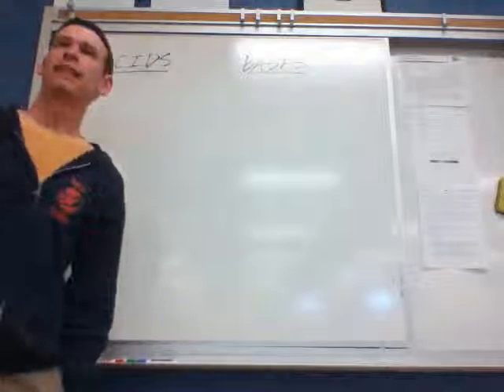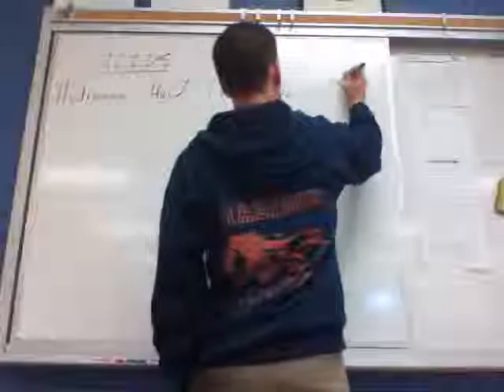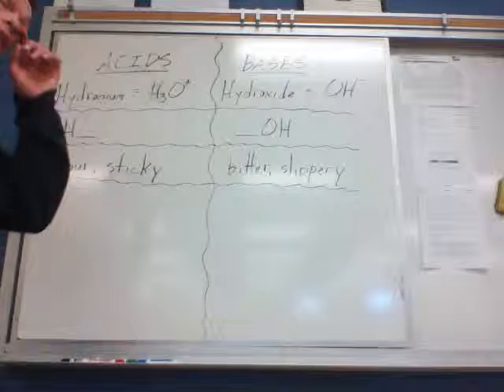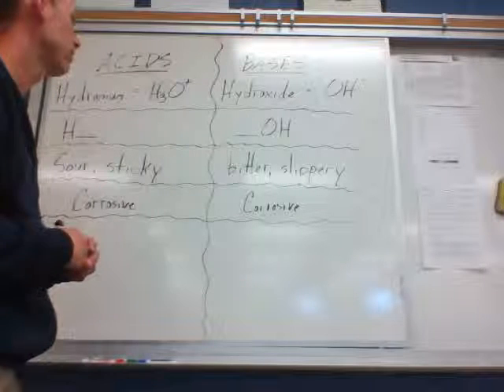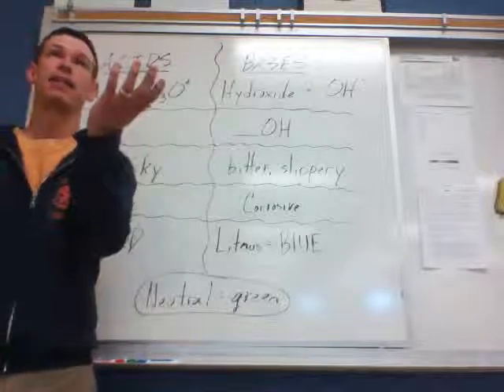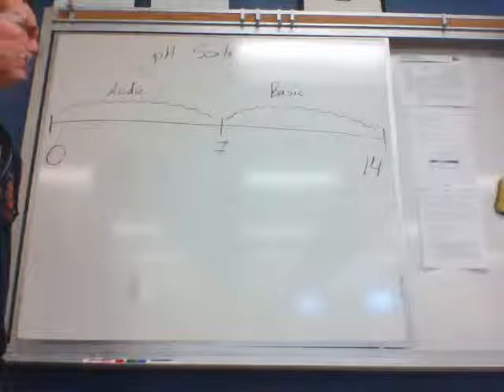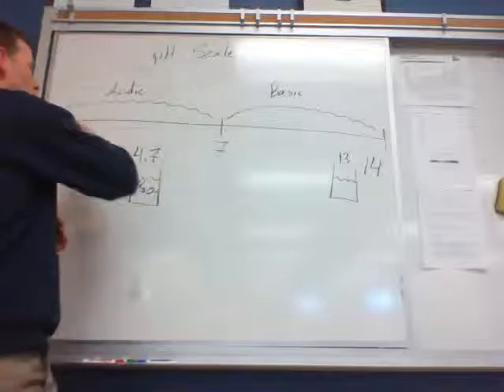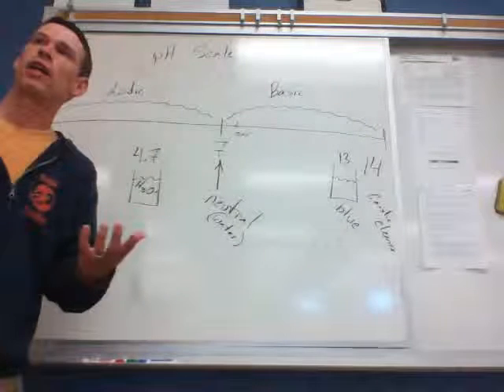Cummings Chemistry: ACIDS vs BASES